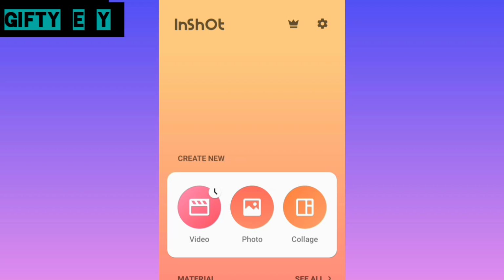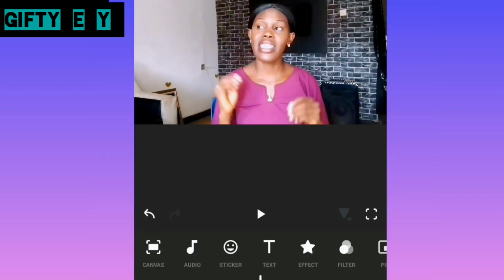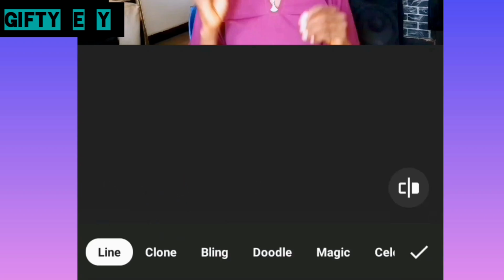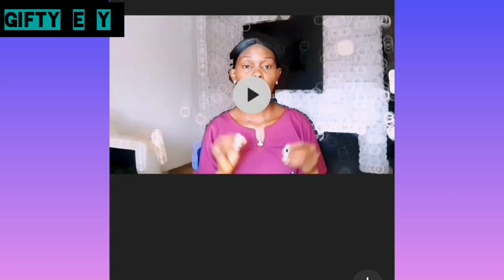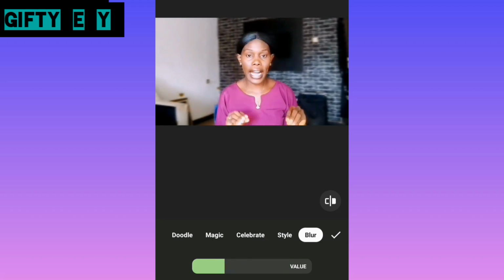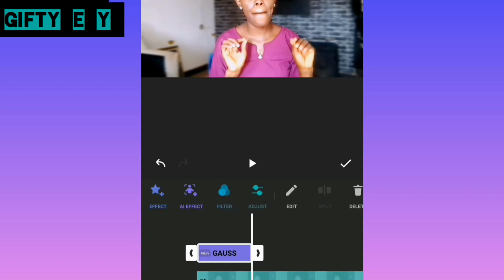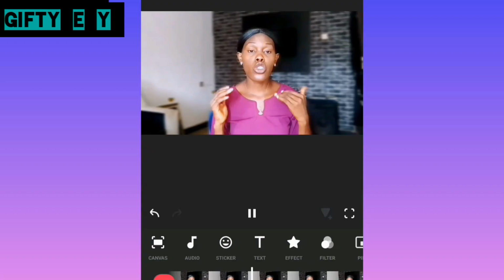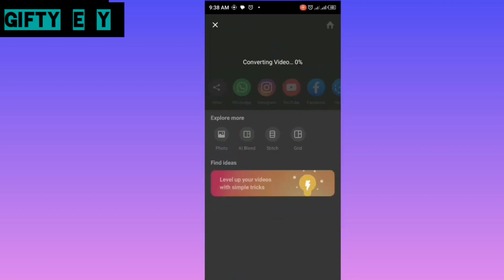How To Blur Video Background in INSHOT 2024| Easy Tutorial/ gifty E hub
How To Blur Video Background in INSHOT 2024| Easy Tutorial